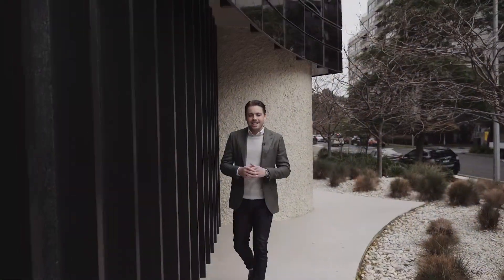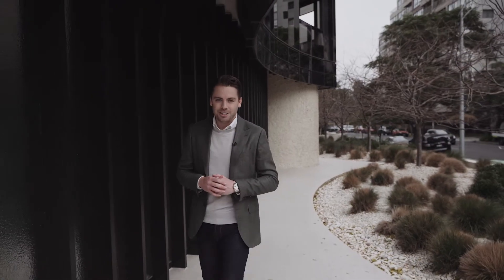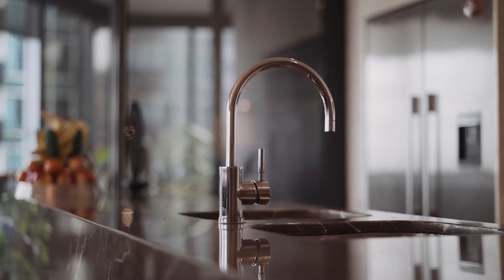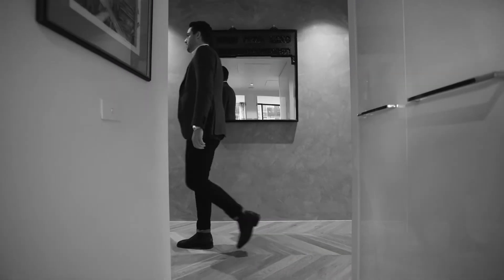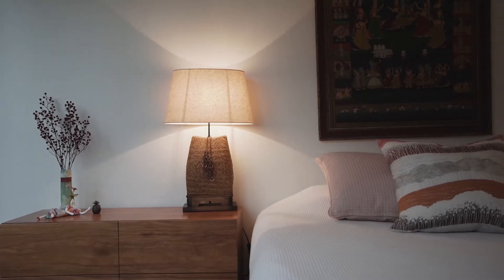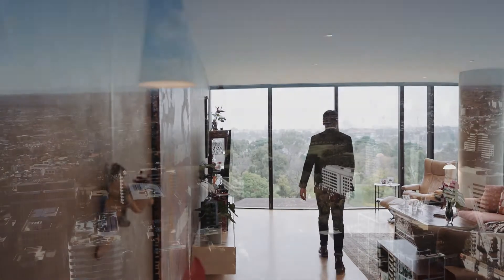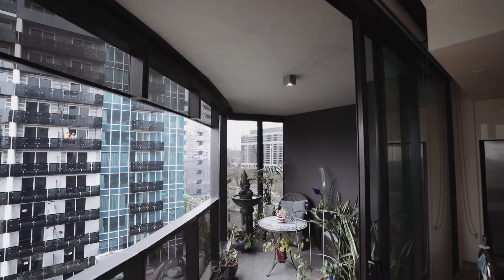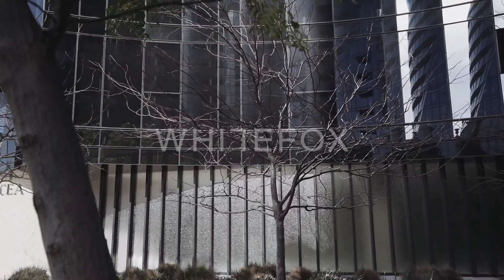WHITEFOX - 803/454 St Kilda Road, Melbourne.